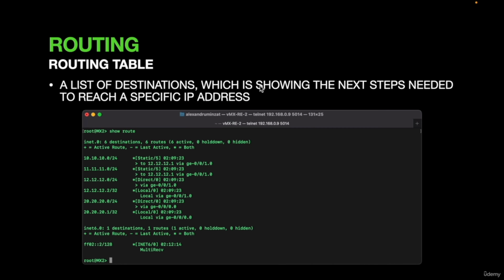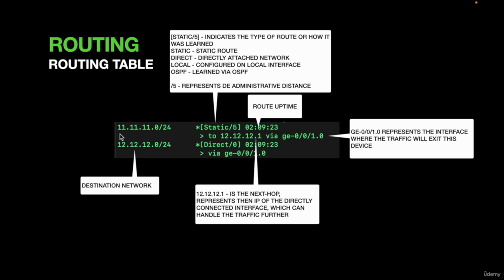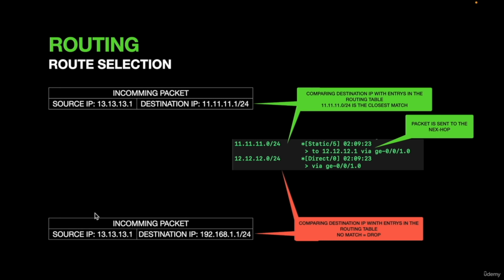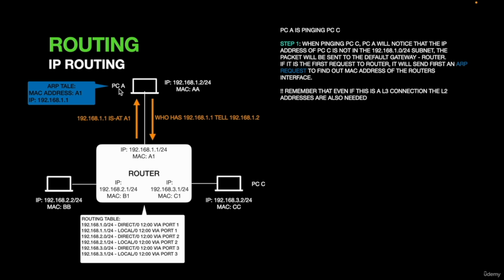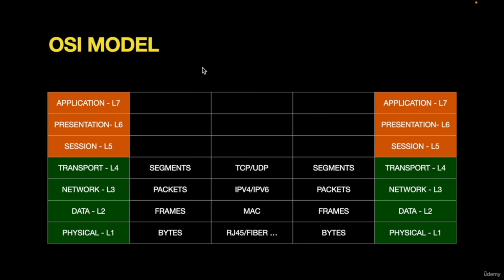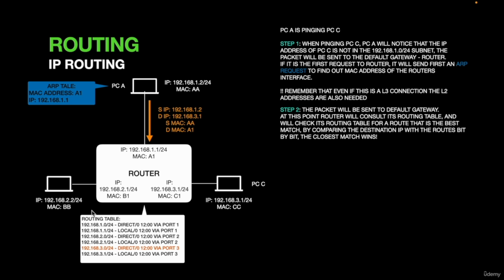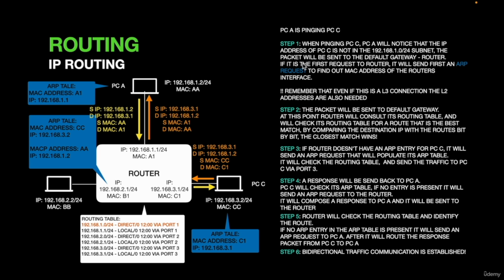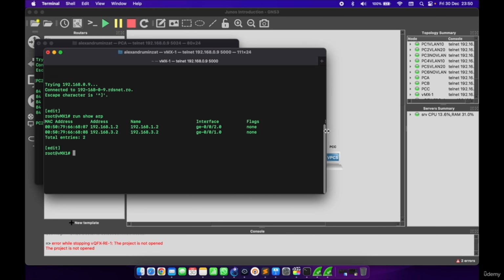Beginner Networking Concepts - How does the routing work?